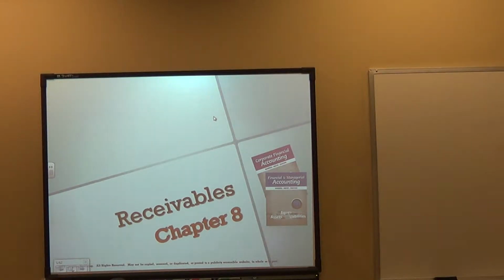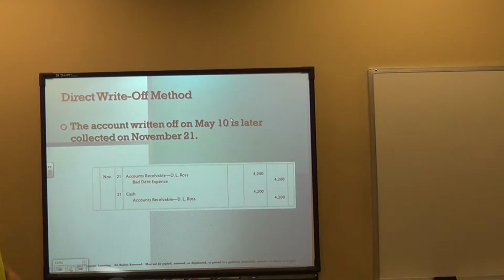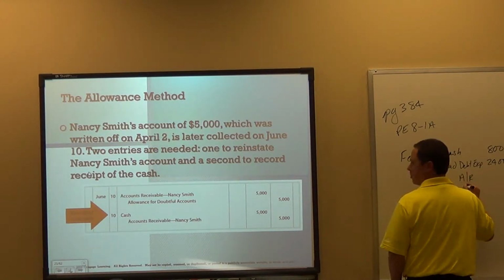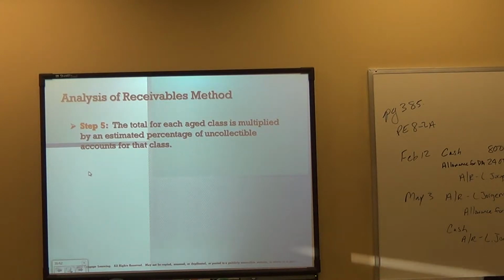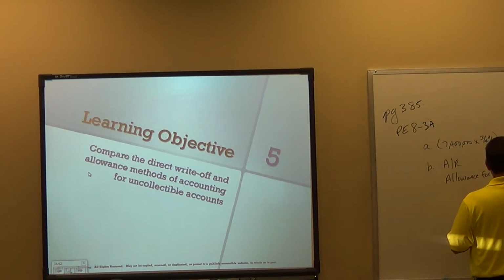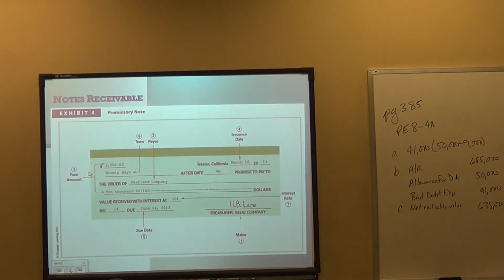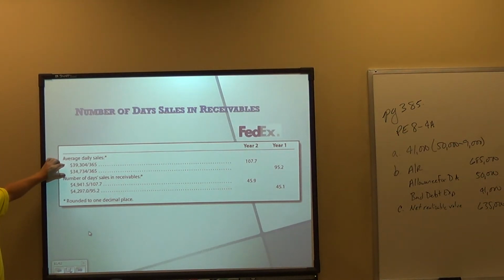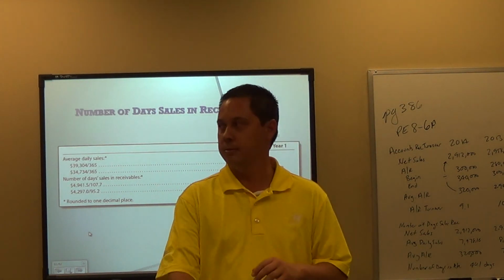Chapter 8 Financial Accounting Lecture